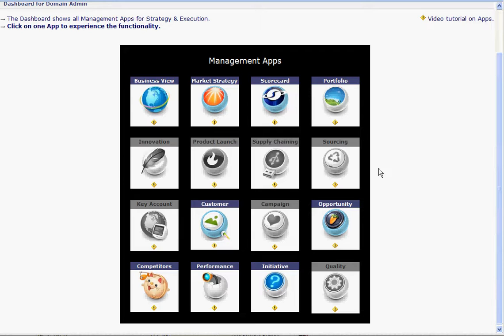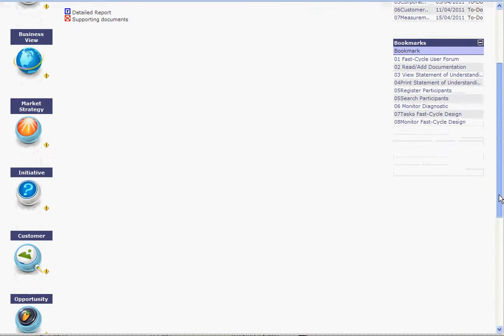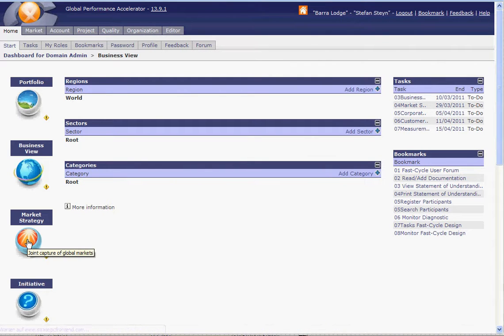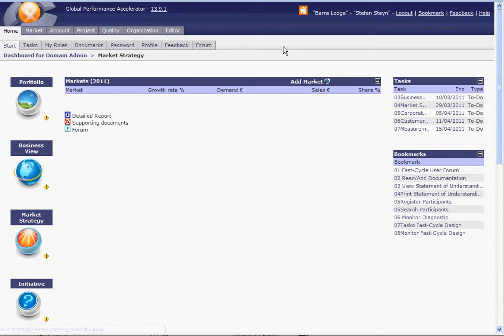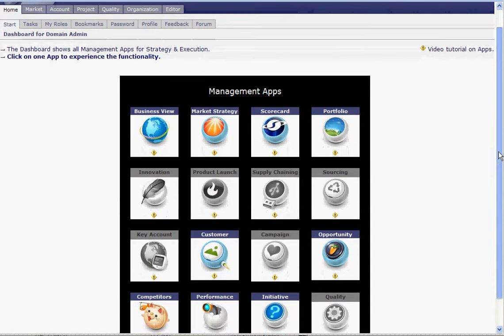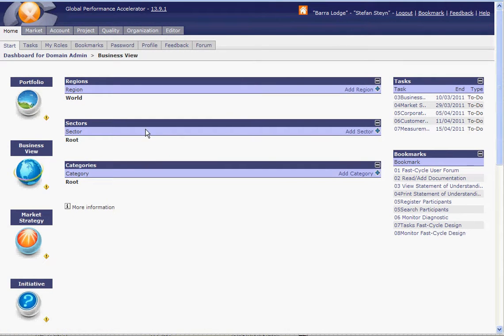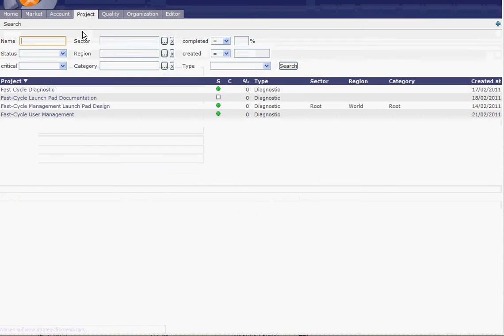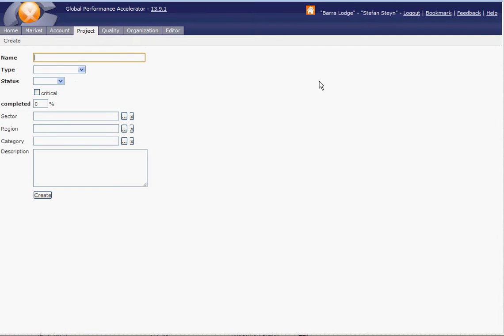Start UpTutorial2:Personalized User-DashBoard Design